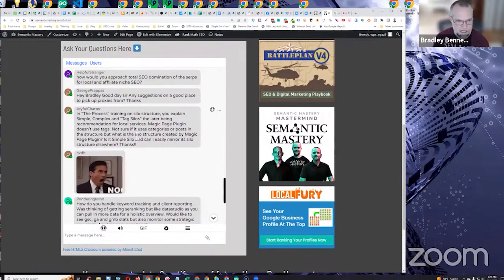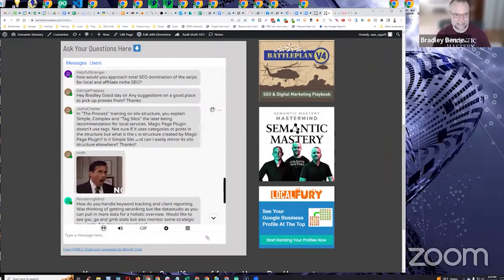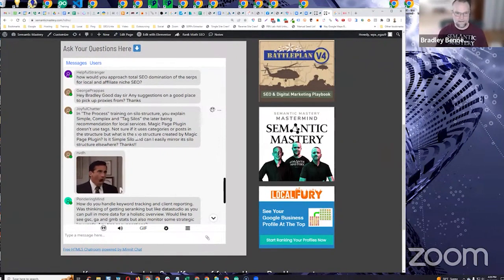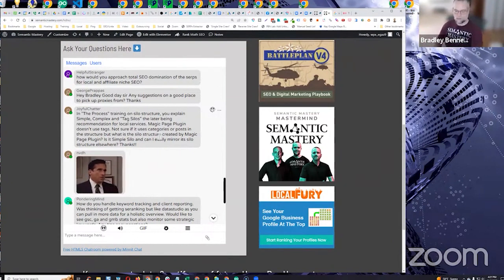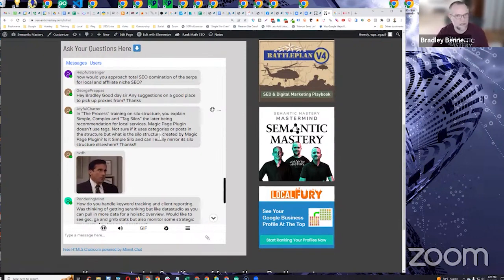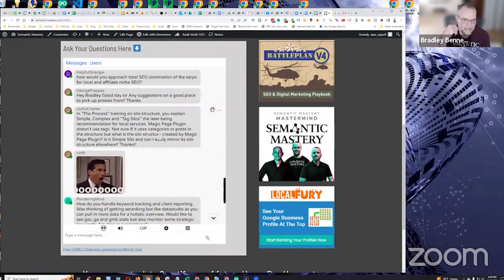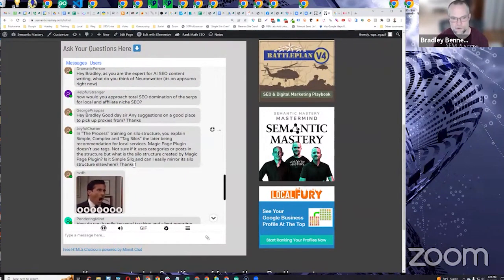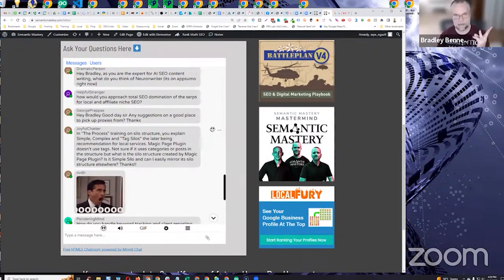What Is The Silo Structure Created By Magic Page Plugin?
In the past we recommended you build your sites following a silo structure and there were different types of silos you could build depending on the complexity of your site. How about today?

But with age (and lots of testing) comes wisdom, and now we don’t recommend you do it except for very specific projects. Why?

For one, it makes your job harder than it should be because the interlinking is much more complex, most of the sites don’t actually need it to perform well and it complicates your ability to scale.

Also, what we found was that Google assumes all the different services you separate are variations or synonyms of the main keyword and that makes all that hard work unnecessary.

while there hasn’t been a chance to work with it, one of the things that made Bradley get the tool was that it worked with a silo structure.

In episode 417 of our weekly Hump Day Hangouts, one viewer asked about the silo structure created by the Magic Page plugin.

The exact question was:

In ""The Process"" training on silo structure, you explain Simple, Complex and ""Tag Silos"" the later being recommendation for local services. Magic Page Plugin doesn't use tags. Not sure if it uses categories or posts in the structure but what is the silo structure created by Magic Page Plugin? Is it Simple Silo and can I easily mirror its silo structure elsewhere? Thanks!!